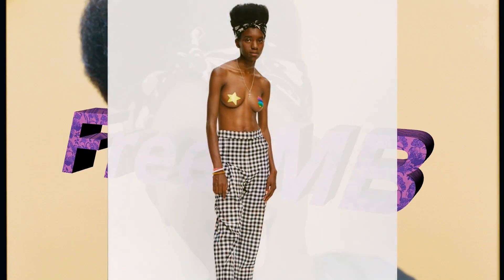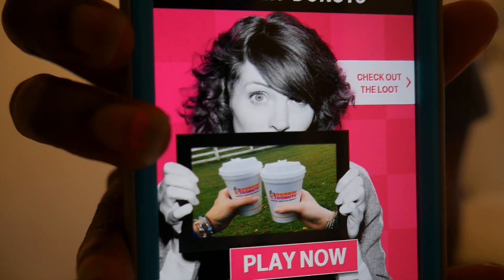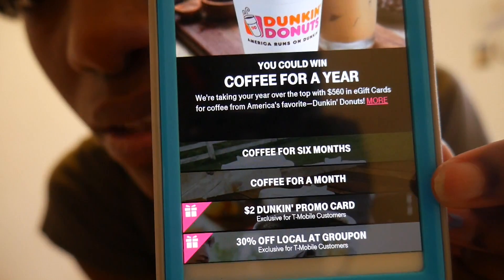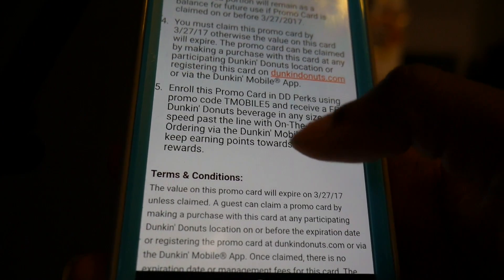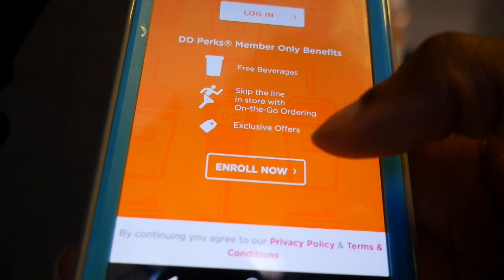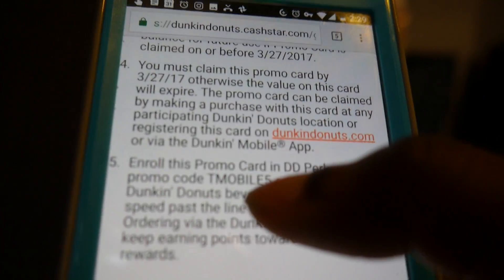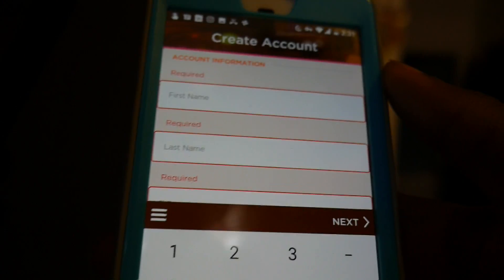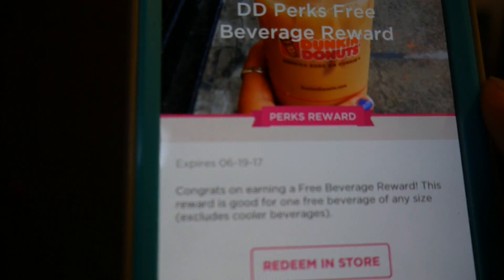Free Beverage at Dunkin Donuts | T-mobile & Non T-mobile customers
Here's how to get a free Dunkin Donuts beverage of any size. Non T-mobile customers  just sign up for DD perks using the app or website and my instructions.

Gear & Software :
Panasonic Lumix G7